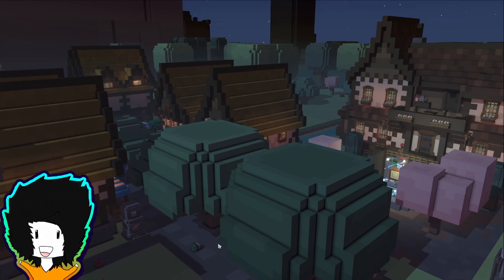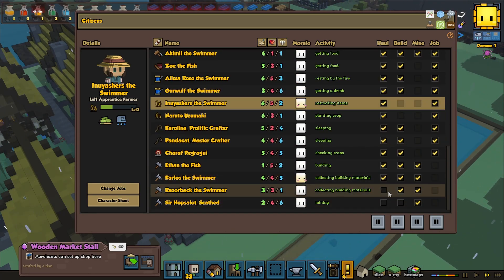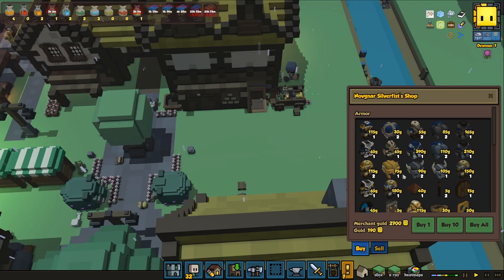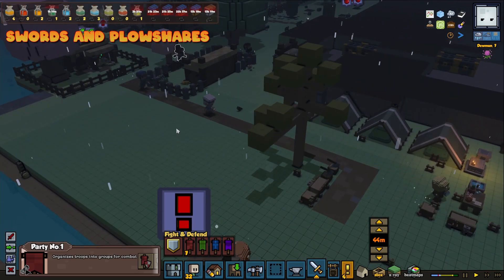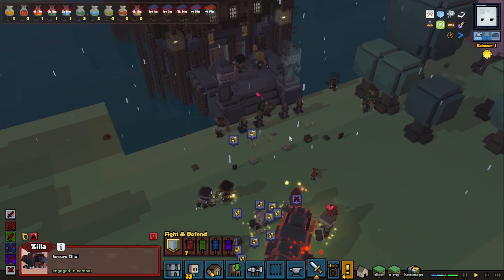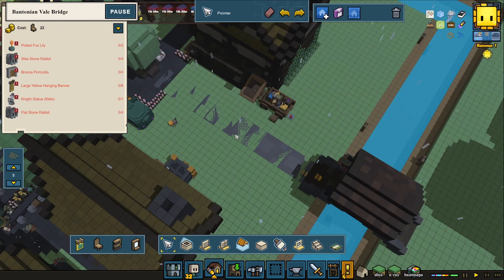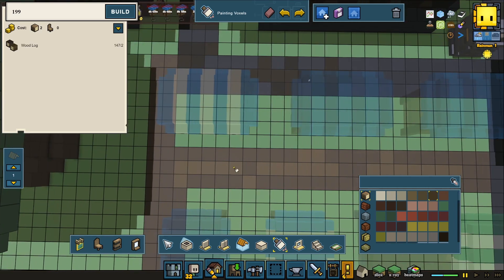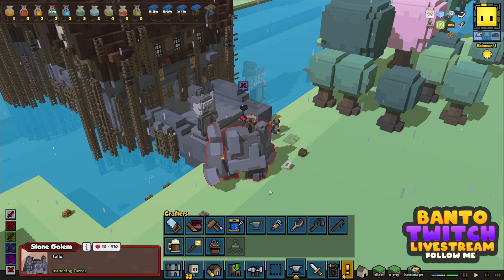Stonehearth ACE Massive Update - Zilla Invasion in Bantonia - Ep 39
Zillas are Invading the Bantonian Vale in Stonehearth. Let's stop these Giant Fire Lizards before they burn down our City in Stonehearth.

👑Kingdoms
Nordling Kingdom +

🌄Biomes
Canyon
Archipelago + Fisher

Unit Frame Plus
Shut Up and Eat
Song of Time
Re-Embark+
Mod Repairer

🎄Decorations
Glowy Windows
Home Sweet Home
Settlement Decorations
Furniture Expansion
Tily´s Huge Chests
Lostems
Lodewell Lights
Signery

Other Mods
Beast Pets
Ace Armors
Ace Armors Core
Jewel of the Orient
ACE Composting
Danis Core Mod
Windmill Mod
Goblin Warfare
The Hunter